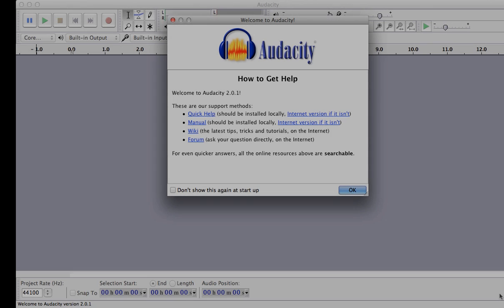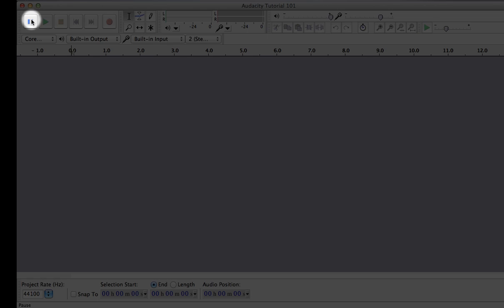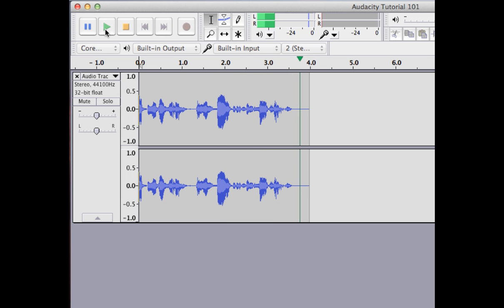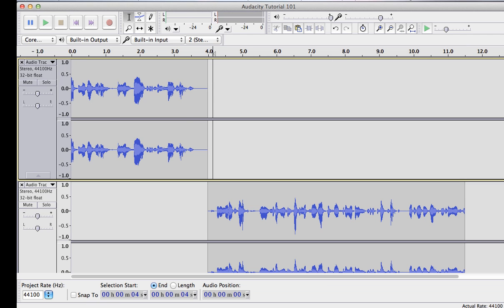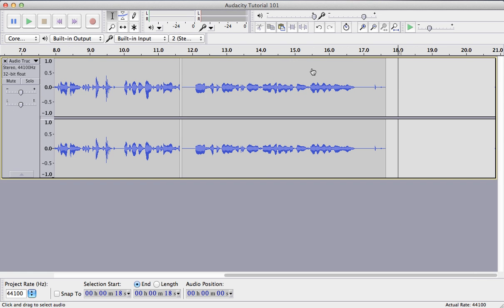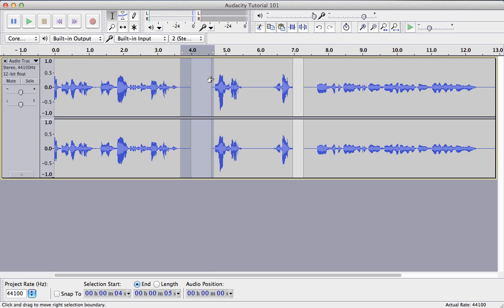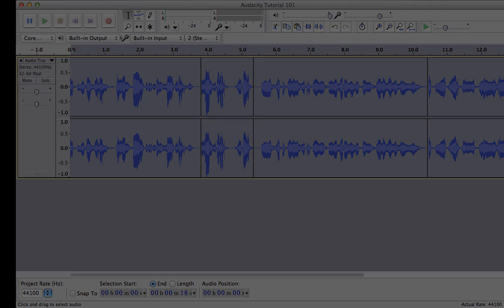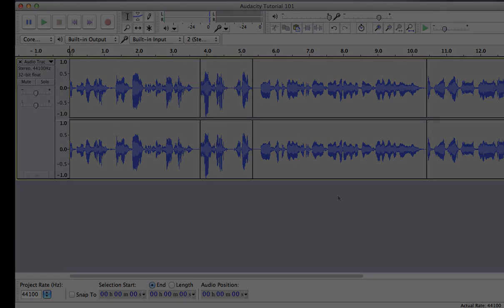Audacity Tutorial.mp4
Table of Contents:

00:53 - Record
01:10 - Editing as you go
02:10 - Editing at the end
03:43 - Export